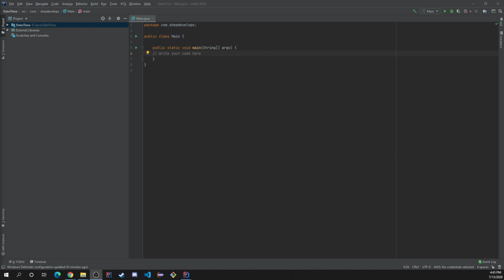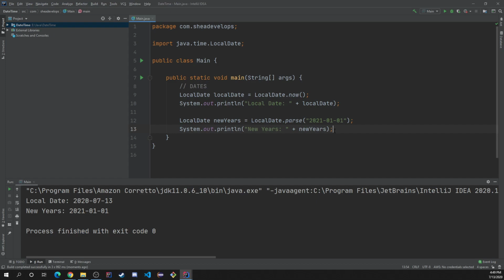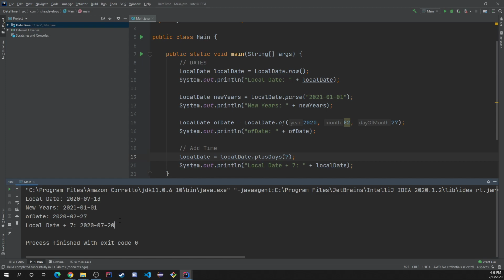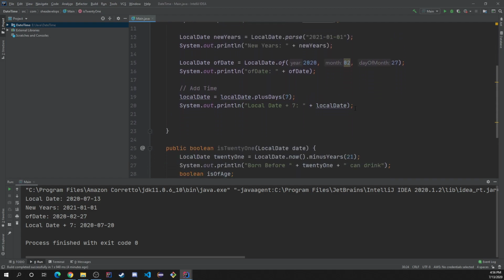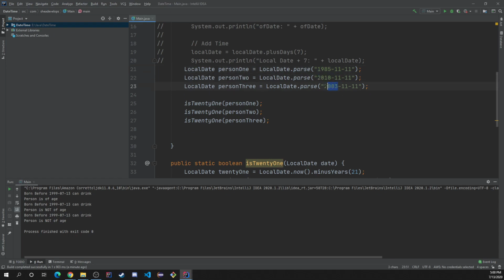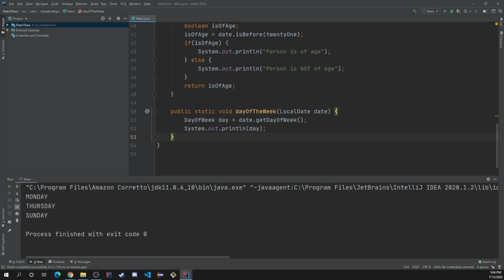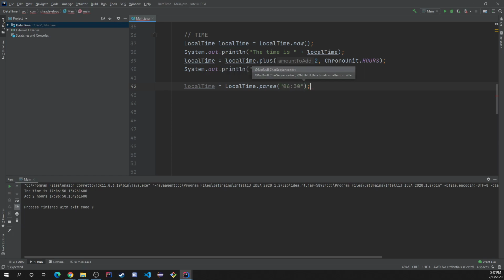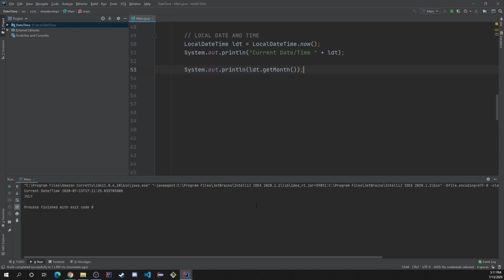Working With Java Dates and Times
In this video, we figure out how to work with dates and times within Java.